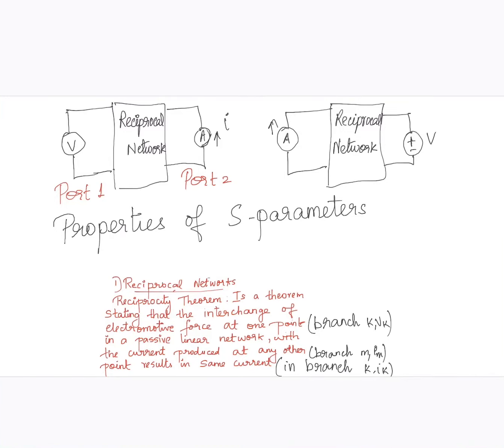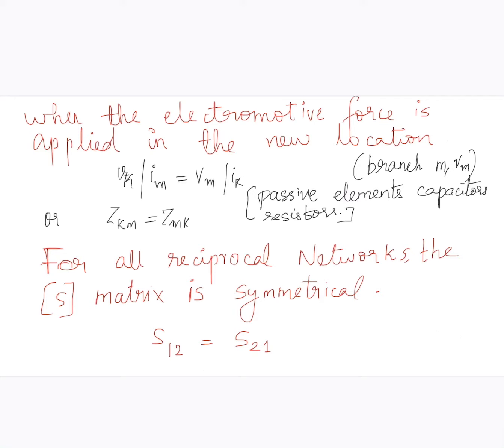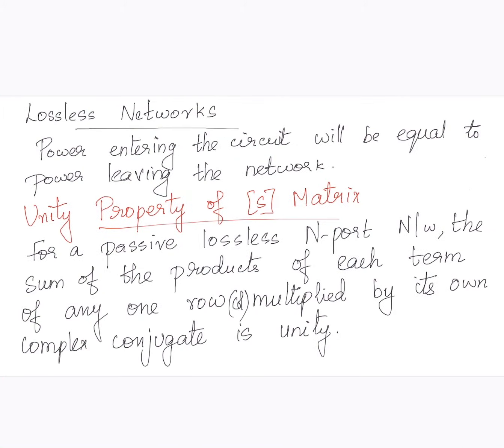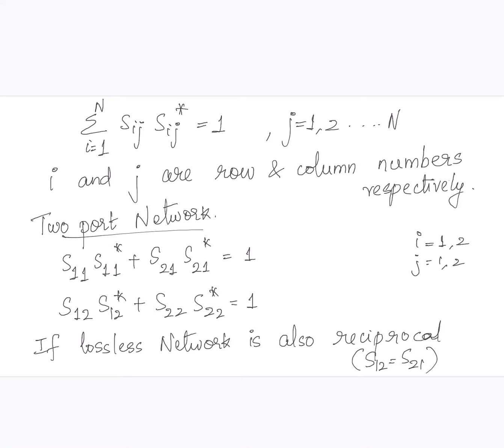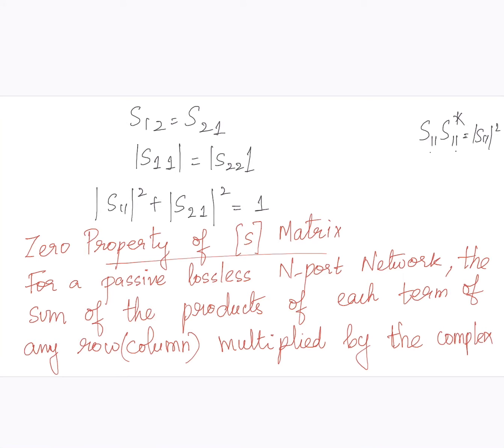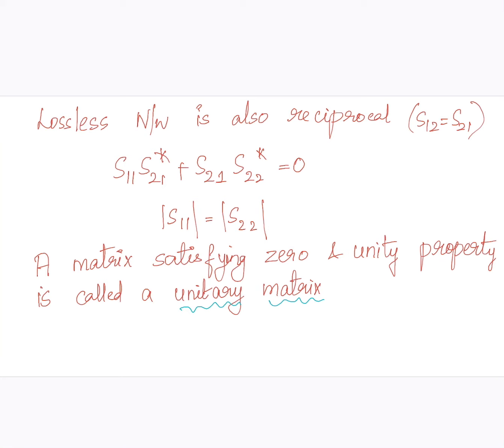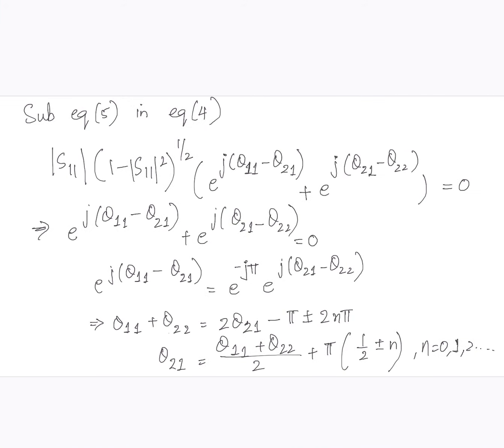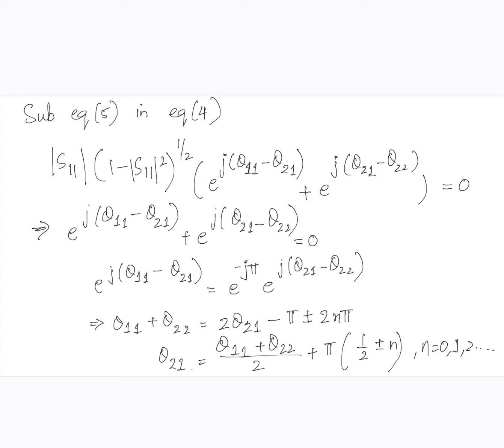Properties of S parameters-Reciprocal networks, Unity property and Zero Property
This video discusses about the properties of S parameters like reciprocal networks, symmetrical networks, Unity property, Zero Property.